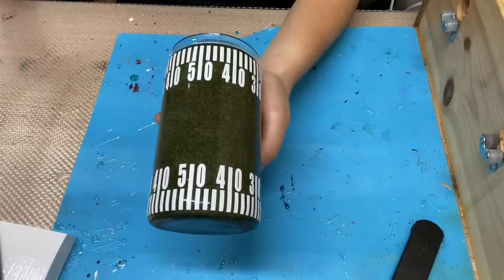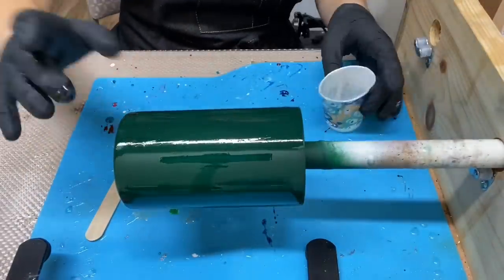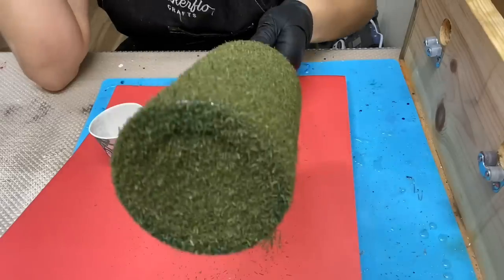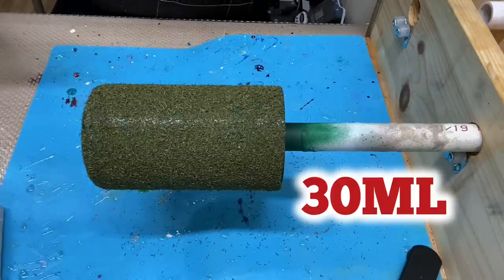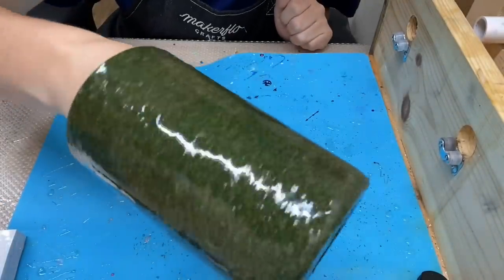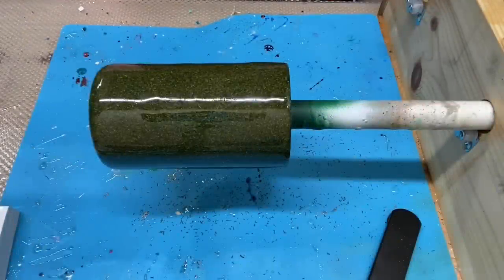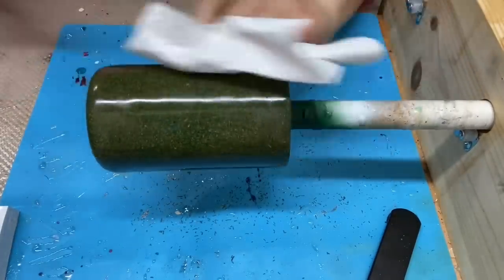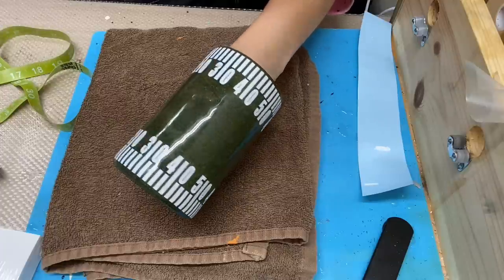FOOTBALL THEMED TUMBLER TUTORIAL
This is a perfect tumbler for Football season! Add your favorite decals to customize it as your own!

Dill Weed purchased from my local grocery store

Yard Lines Decal

91% alcohol (to prep tumbler)
180 grit sanding block (to prep tumbler)
Krylon Spray Paint(to prep tumbler)

Vinyl: I use permanent or temporary, whichever you have on hand

Heat Gun: Wagner Heat Gun
Cup Turner: I do not make my cup turners, search on Amazon, Ebay, Etsy to purchase yours
Respirator Mask
Nitrile Gloves
1-ounce measuring cups, purchased from Amazon
91% Alcohol
Dixie Cup(s)
Wooden stir sticks